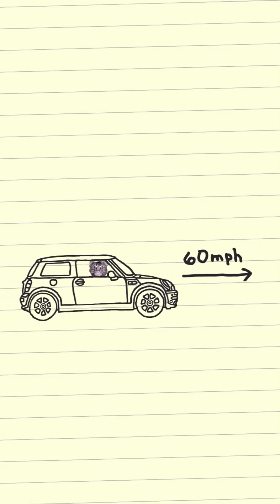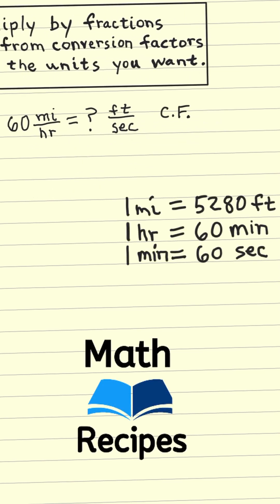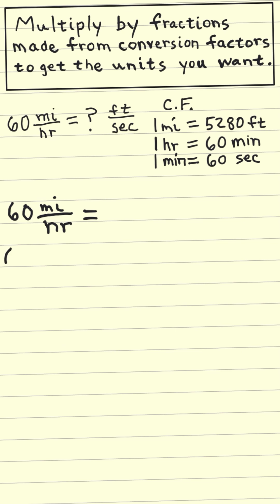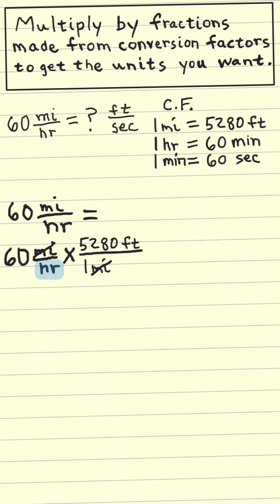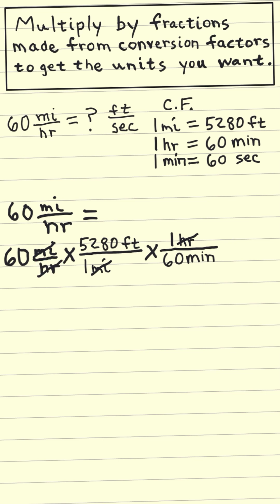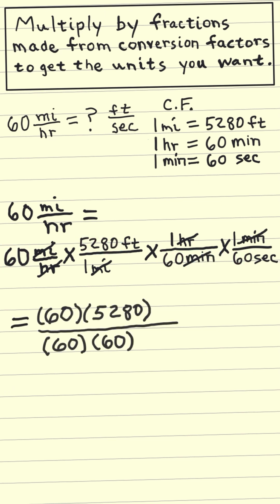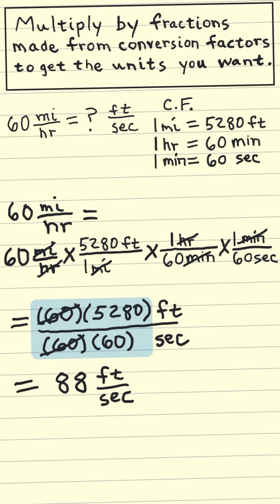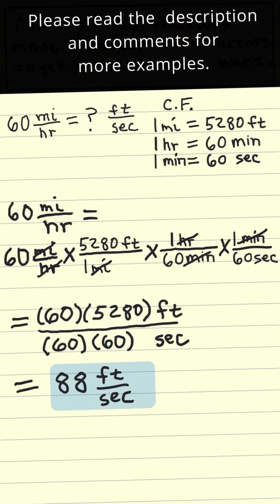Changing Units mi/hr to ft/sec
The changing units recipe is used to change miles per hour into feet per sec

Pease go to my channel and find the Changing Units playlist for more examples that use this recipe.